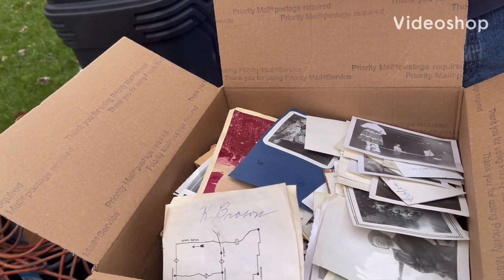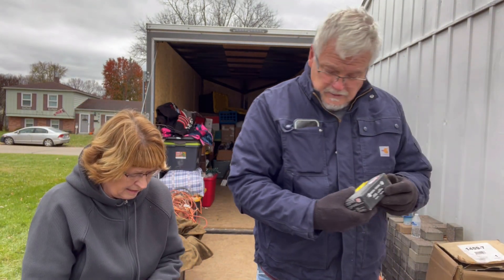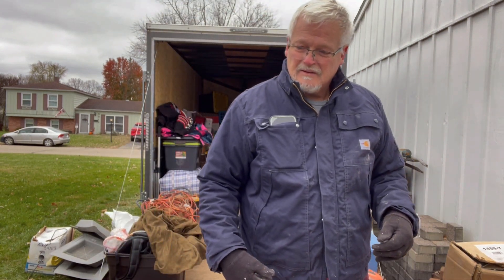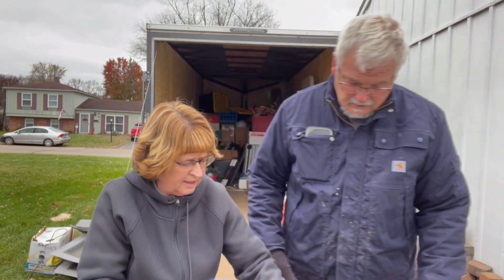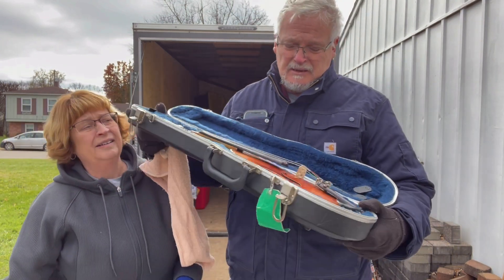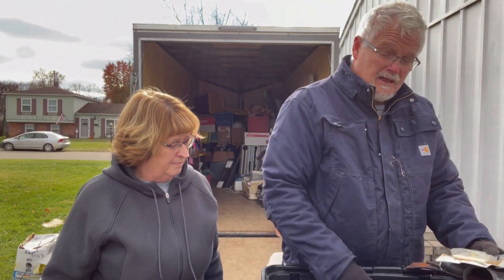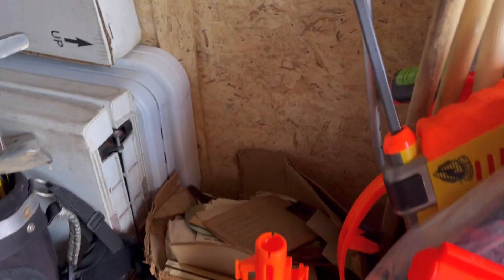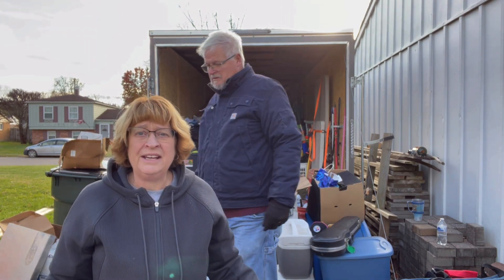We Purchased A 5 x 10 Abandoned Storage Unit That Keeps On Giving Guns, Gold & Treasurers!!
This Abandoned 5x10 Storage Unit Just Keeps On Giving! Is The Gold Rope Chain Real? We’re Sad & Glad That We Are Done Processing This Unit , Ready To Buy Another!
Don’t Forget The Bell Notification, You Won’t Want To Miss Our Next Video!

Much Love,
Beth & Jim

EBay Store:

Adventures With The Hudsons2

Pallet Wholesalers That We Purchase From:

Please Follow These Pallet Wholesale Companies On Facebook. You Will Find The Days They Are Open & Hours Of Operation.

Please Let Them know That We Shared Their Information With All Of You!

Indianapolis Pallet Wholesale
55 S. State Ave
Dock Door #27